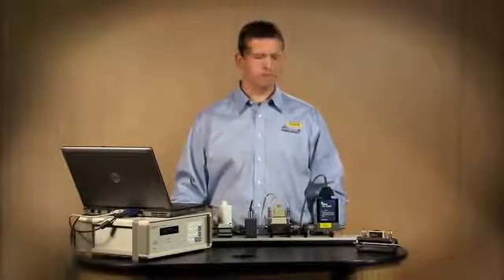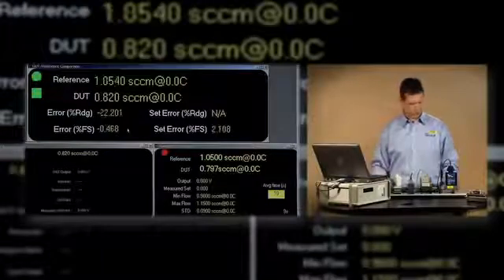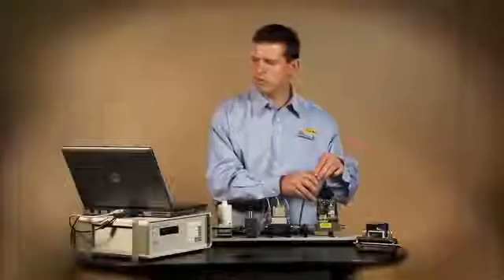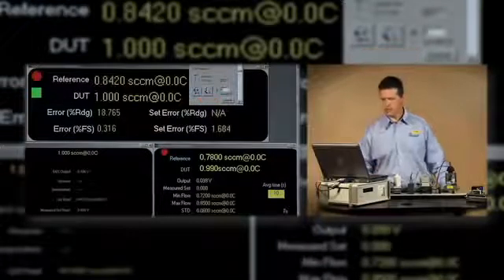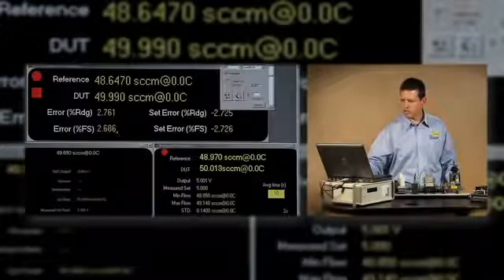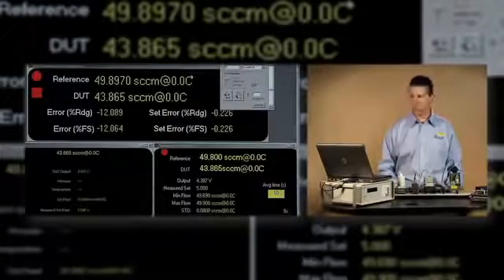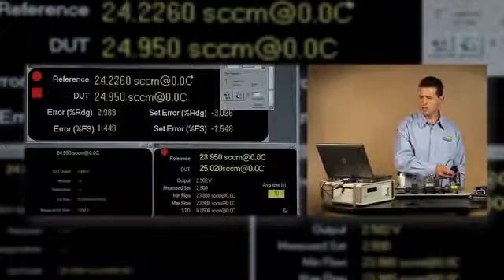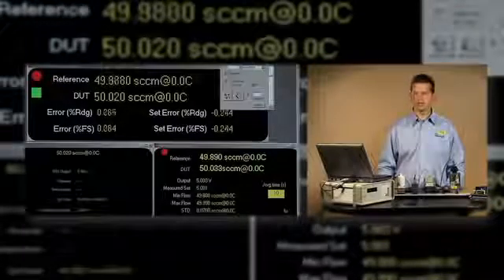MOLBLOC/MOLBOX - Fluke Calibration - Réglage du MFC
MOLBOX RFM
MOLBLOC-S
MOLBLOC-L
MOLBLOC1+